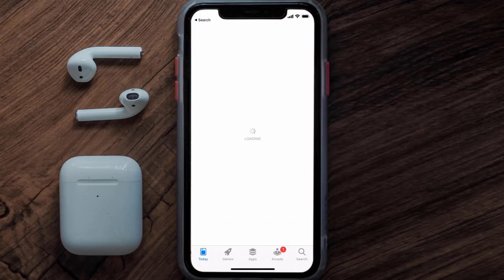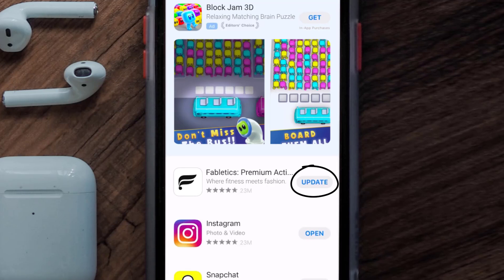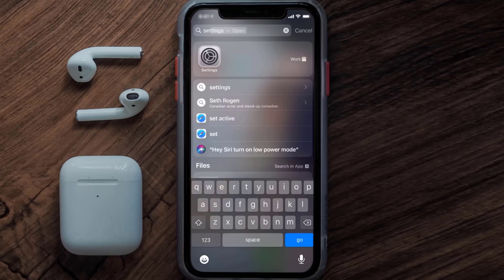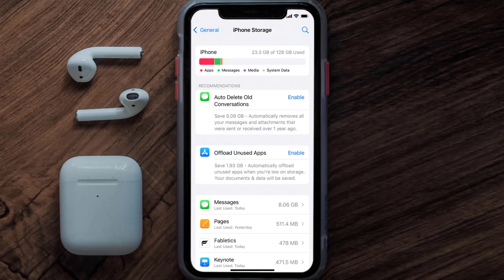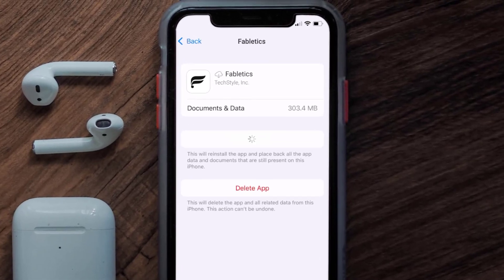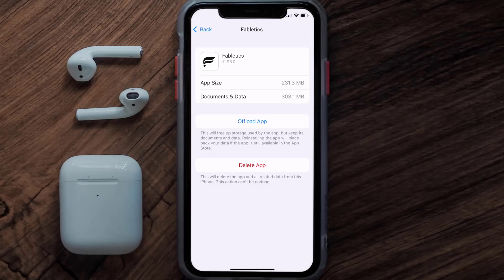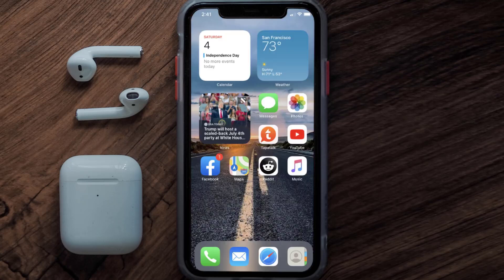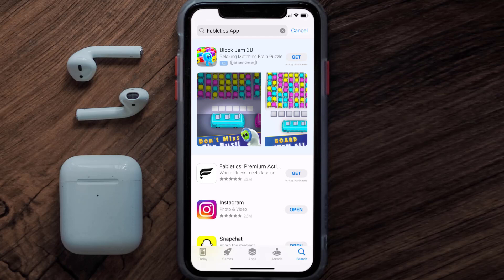Fabletics App Not Working: How to Fix Fabletics App Not Working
In this video, I'll show you How to Fix Fabletics App Not Working. This is the easiest and fastest way to Fix Fabletics App Not Working. Make sure you watch until the end of this video to find out How to Fix Fabletics App Not Working on ios. These methods work on iOS 11 as well as iOS 12, iOS 13, iOS 14, iOS 15 and iOS 16. Hope you enjoy!

Video Parts:
00:00 Intro: How to Fix Fabletics App Not Working
00:07 1.Solution: Update Fabletics App
00:27 2.Solution: Clear Fabletics App cache files
00:57 3.Solution: Delete and Reinstall Fabletics App
01:19 Outro: Ending

Topics Covered:
Bytes Media
how to
Fabletics App Not Working
fabletics not working
does fabletics have an app
how to skip month on fabletics app
fabletics fit app review
fabletics app down
Fabletics website issues today
Fabletics app not working reddit
Fabletics app not working on iphone
Fabletics app not working ios
Fabletics website not working
Fabletics checkout not working
Fabletics login
Fabletics customer service